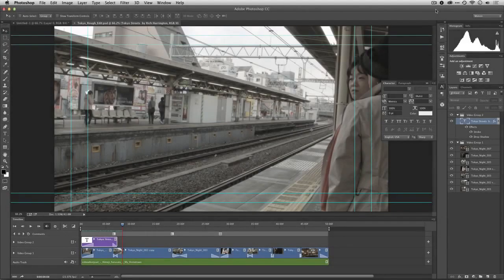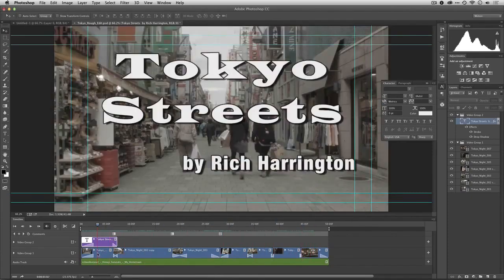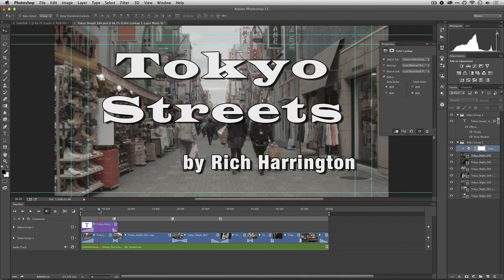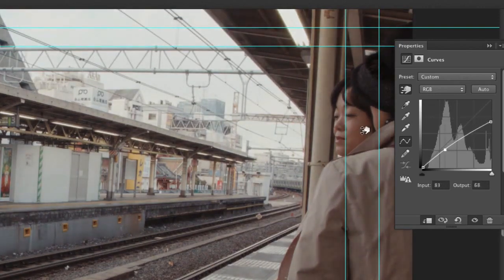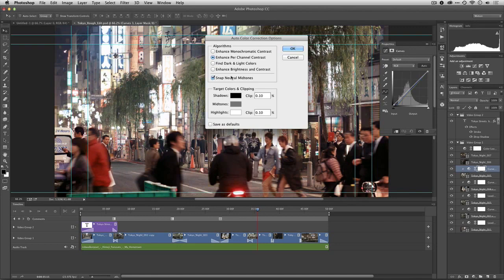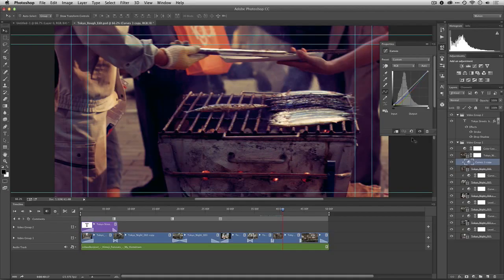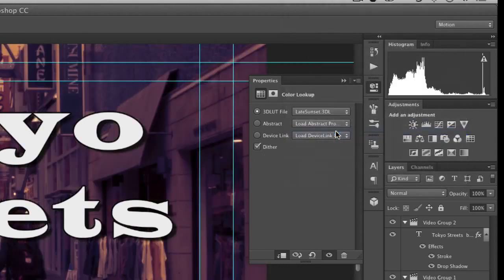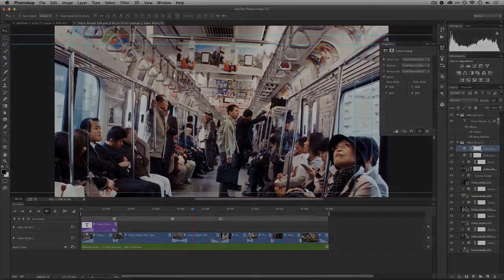Color Correction of Video in Photoshop CC | Edit Video in Photoshop Part 6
In this video we will learn about Color Correction of Video in Photoshop CC. This is the Part 6 of Video editing in Photoshop tutorial series.
Thanks to Richard Harrington for this wonderful tutorial series.